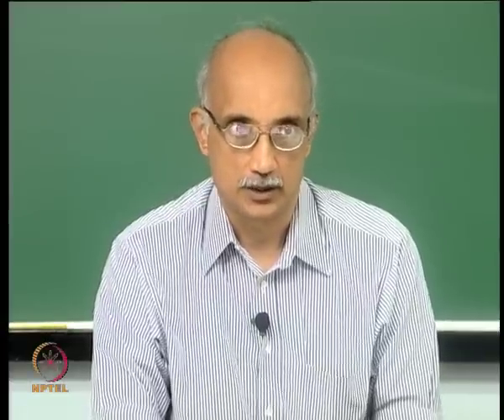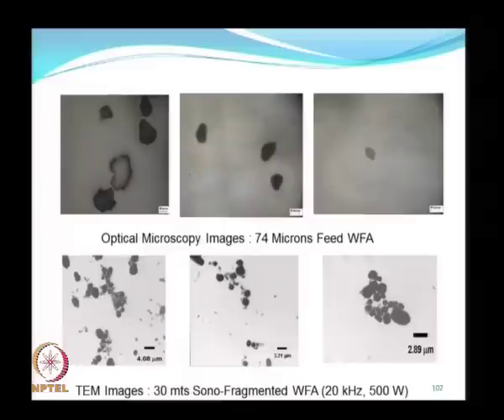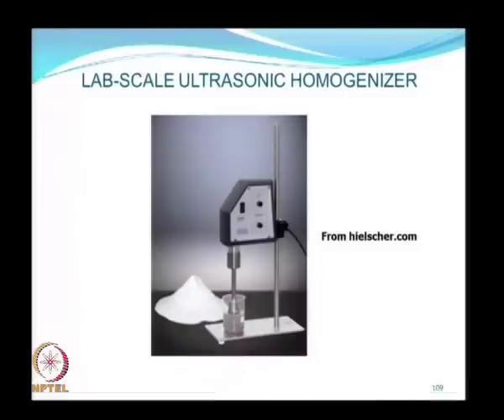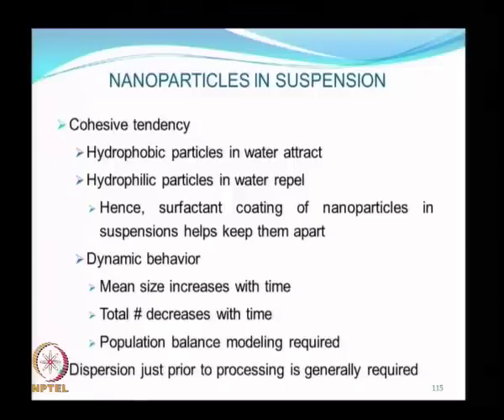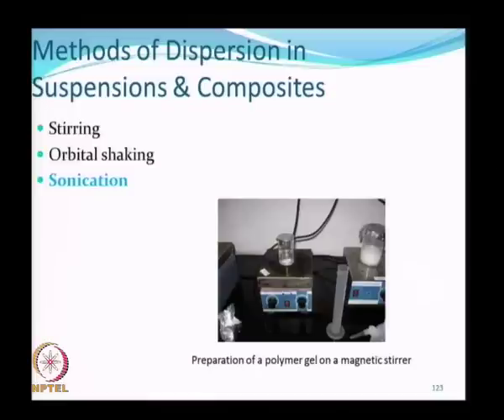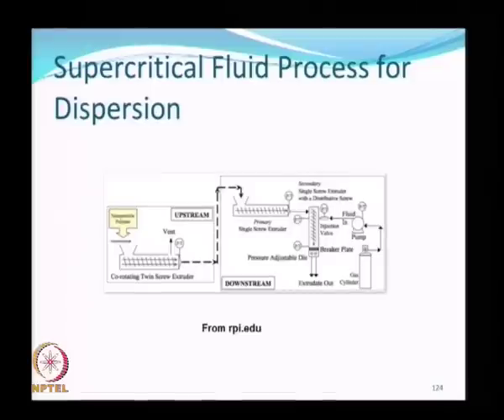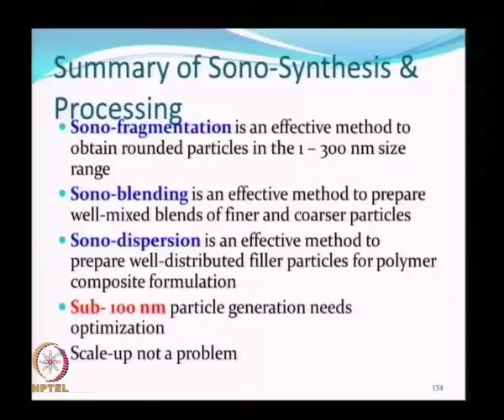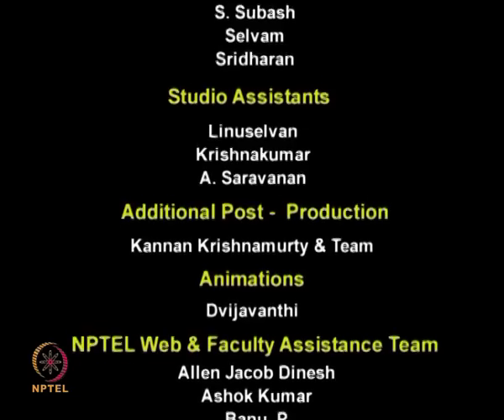Mod-11 Lec-31 Nano-particle Characterization: Dispersion